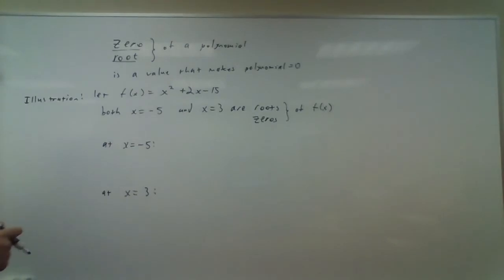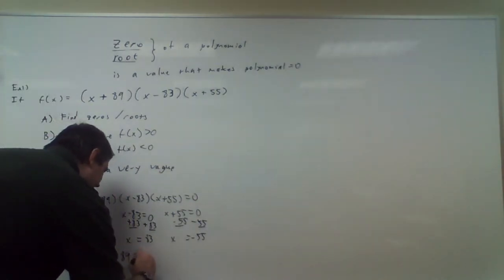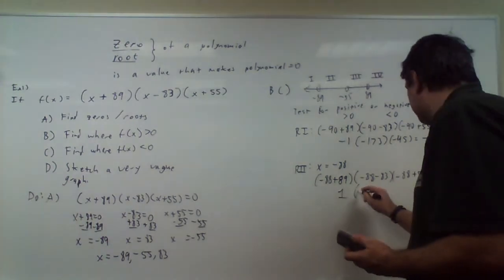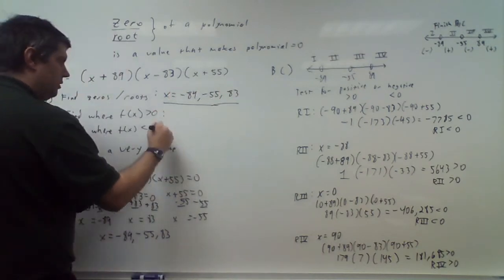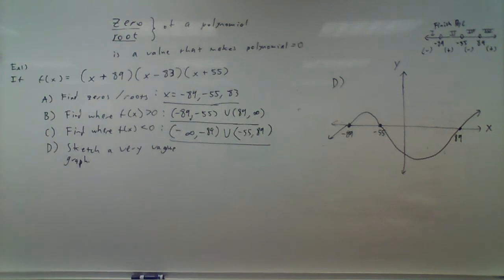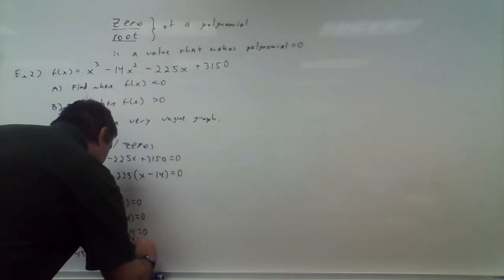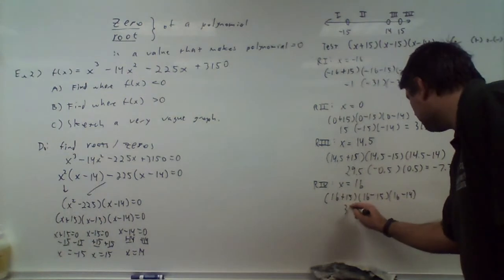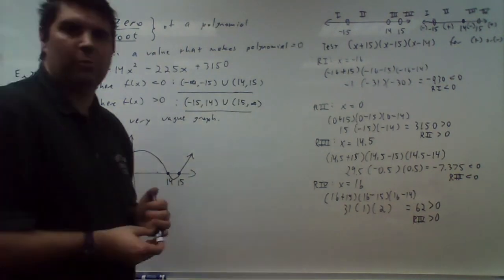Zeros of Polynomials Part1